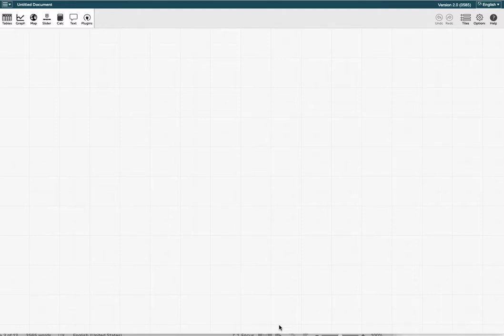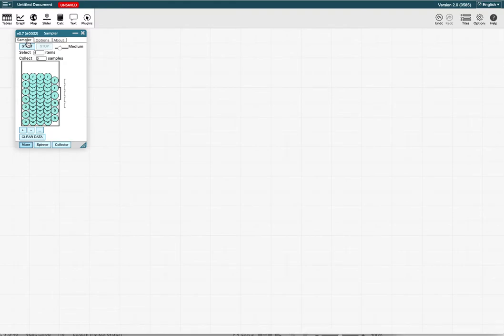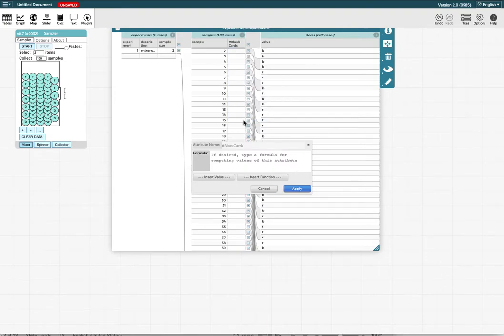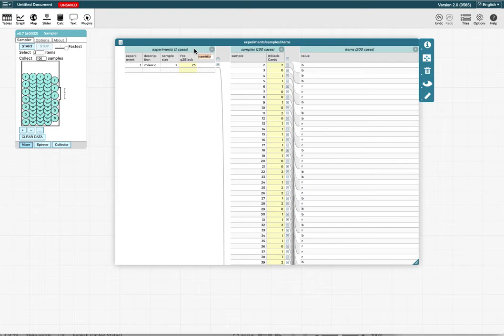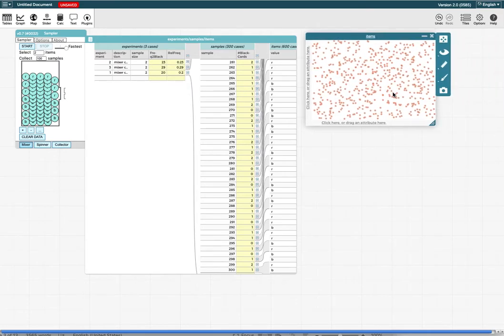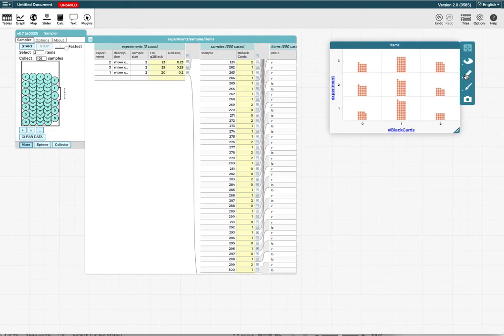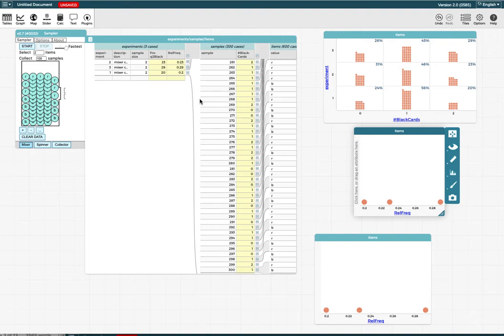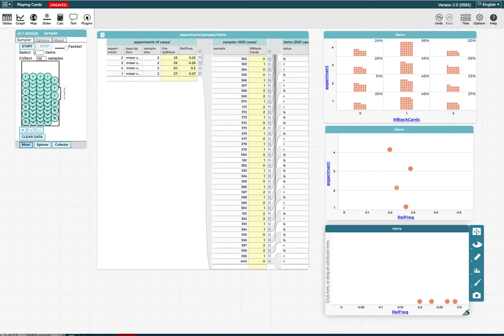Drawing Cards Simulation Using CODAP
This video explains a simulation of drawing two cards, with replacement, from a standard deck focusing in on the number of black cards drawn each repetition. This simulation can easily be extended to more than two cards.